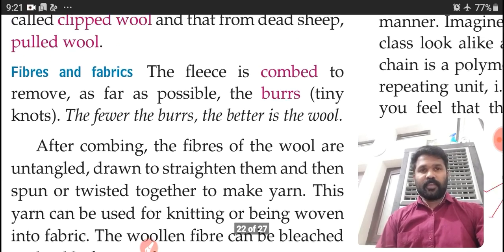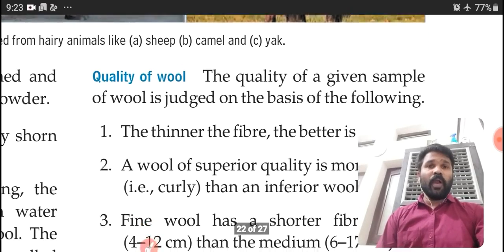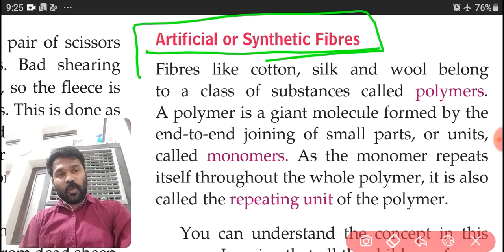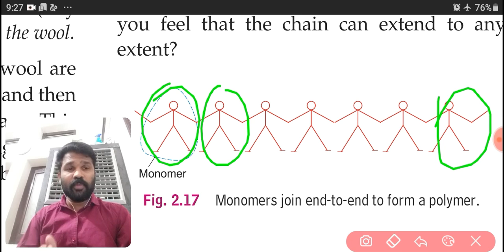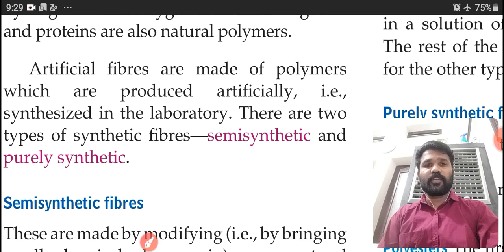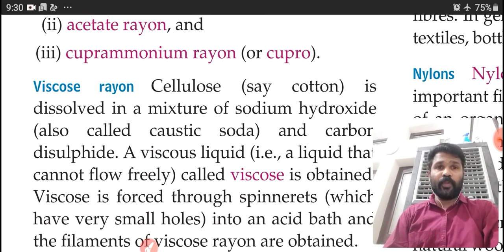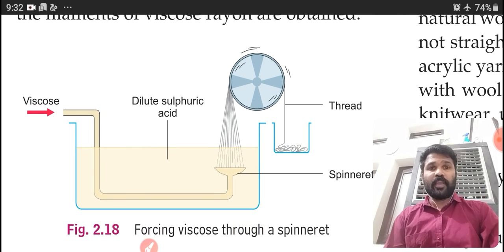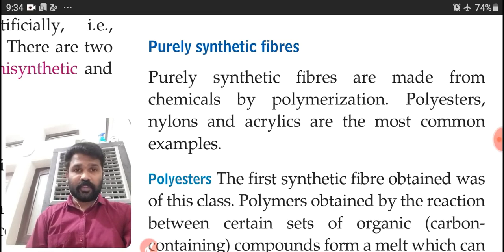Chemistry, Class VI B& C,Unit II,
Chemistry, Class VI B& C,Unit II,The role of Chemistry in our lives,  Video Part  6